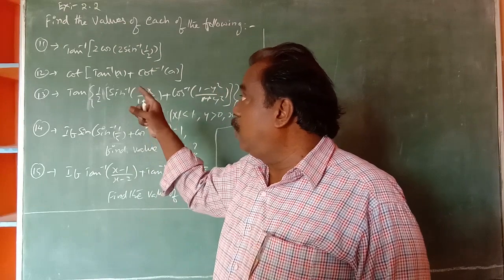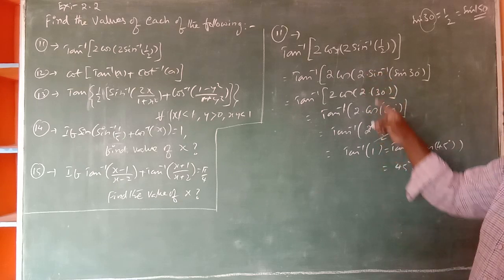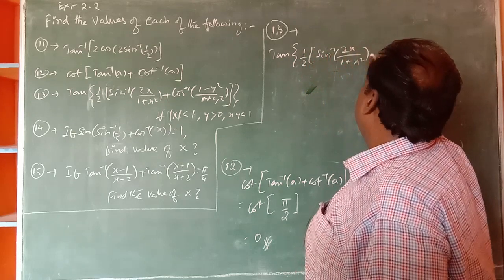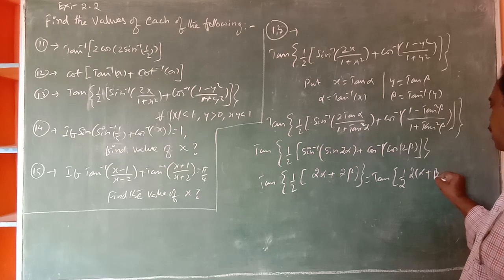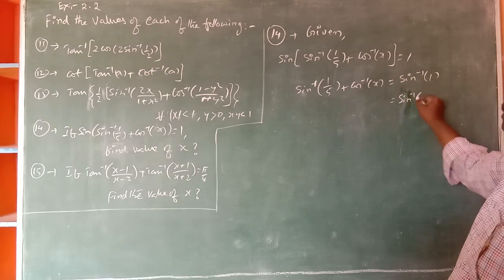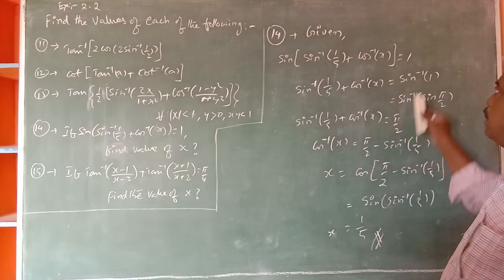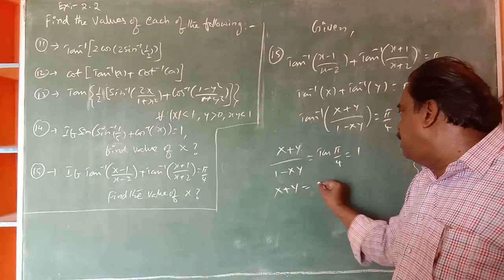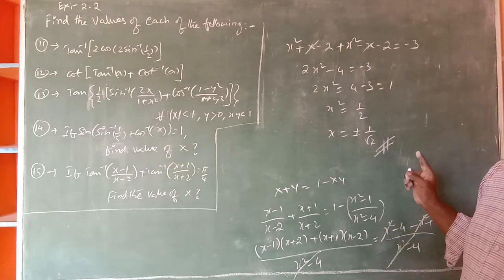KONNUR ARYABHATA SCIENCE PU COLLEGE "INVERSE TRIGONOMETRIC FUNCTIONS PART 12" BY PROFESSOR C. S.